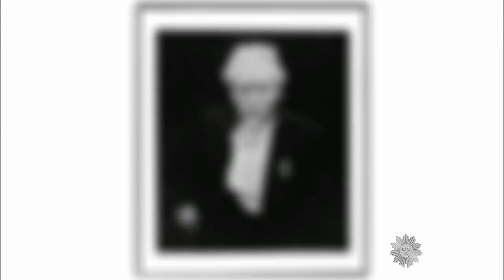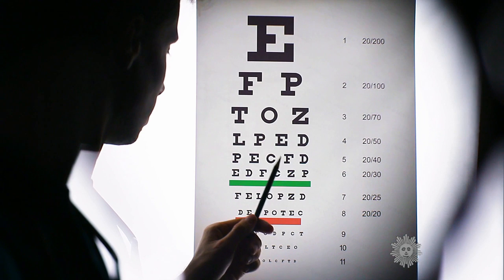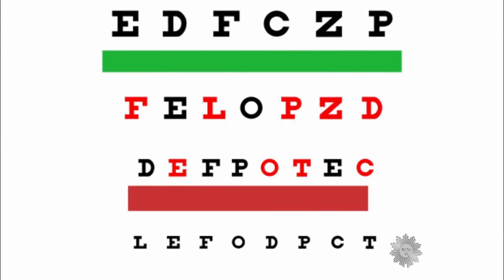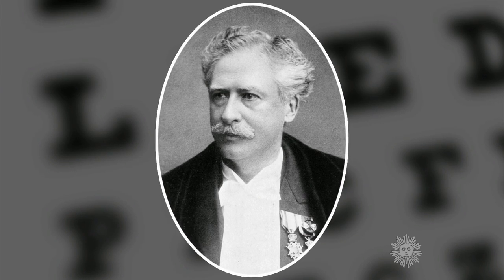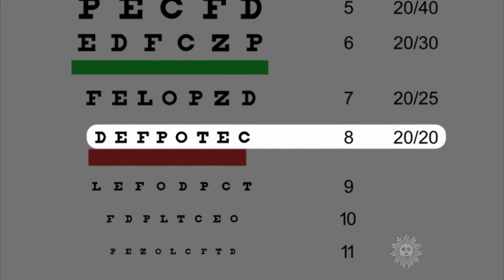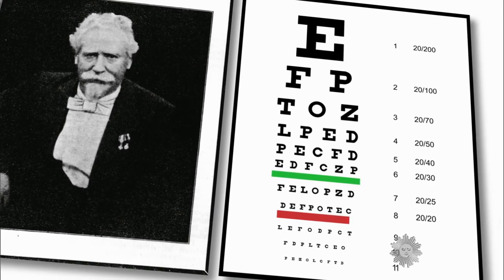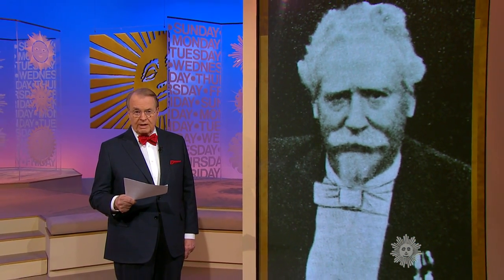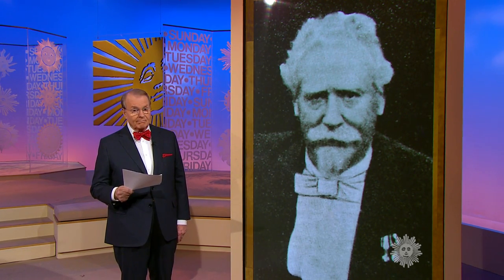Almanac: The eye chart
January 18, 1908, is the anniversary of the death of Dutch ophthalmologist Herman Snellen, who created the familiar test for visual acuity. Charles Osgood reports.